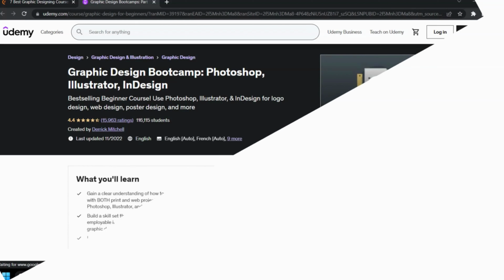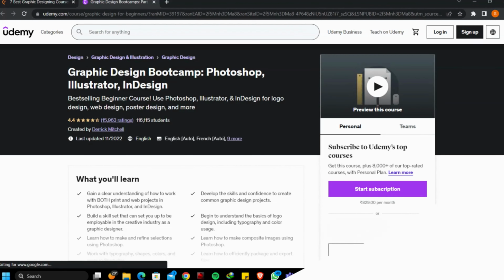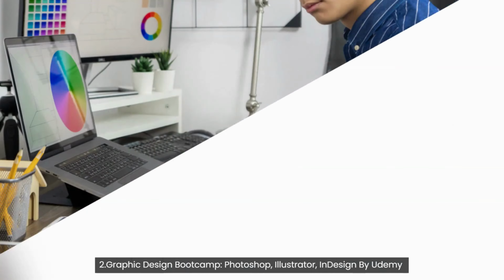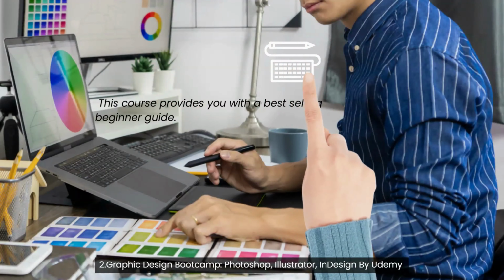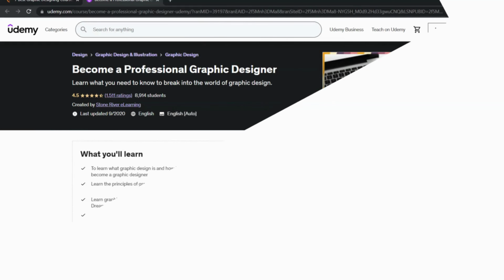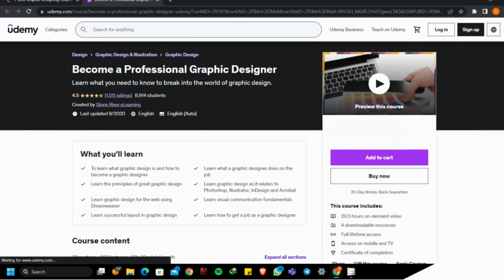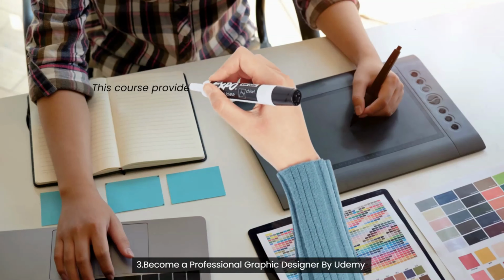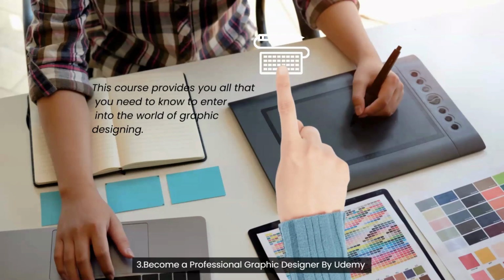Best Graphic Designing Courses Online in 2024 🎓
7 Best Graphic Designing Courses Online (Free + Paid)  | CourseAvatar

1. Graphic Design Masterclass – Learn GREAT Design By Udemy
 2 .Graphic Design Bootcamp: Photoshop, Illustrator, InDesign By Udemy
3. Become a Professional Graphic Designer By Udemy
4. Graphic Designing End To End Professional 2022 By Udemy
5. The Complete Graphic Design Theory For Beginners Course By Udemy
6. Beginners Guide To Graphic Designing By YouTube (Free Course)
7. Learn Graphic Design By Alison (Free Course)